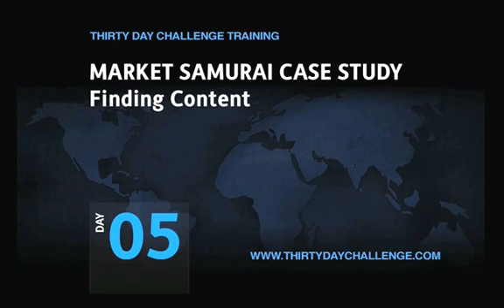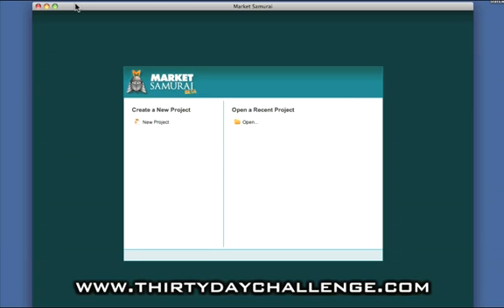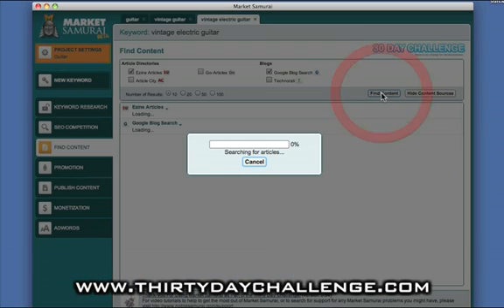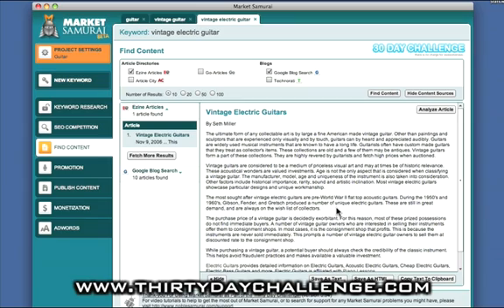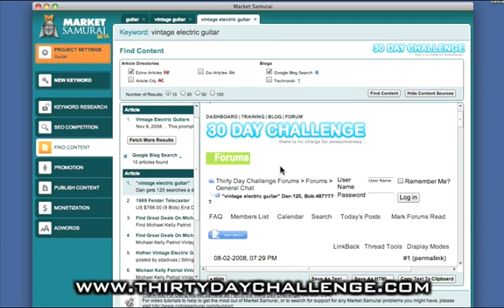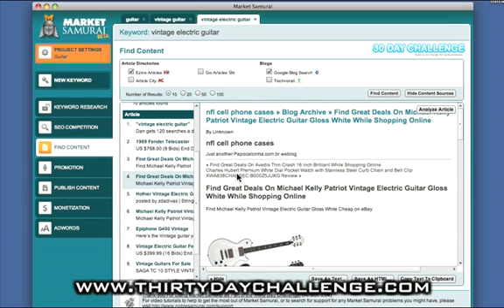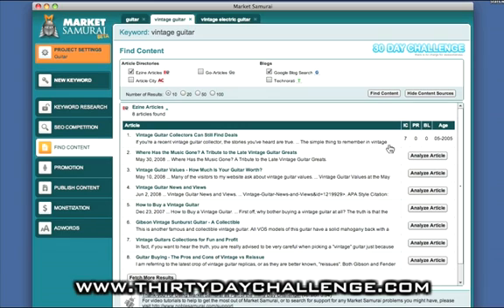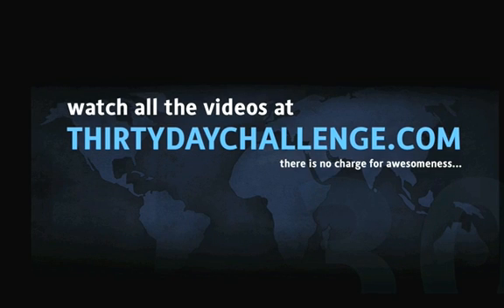Find Article Content Using Market Samurai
How to find articles using the Market Samurai article search feature.